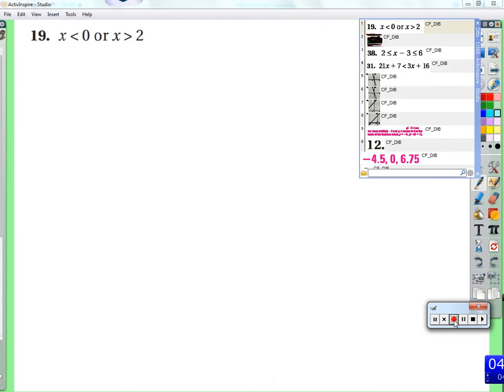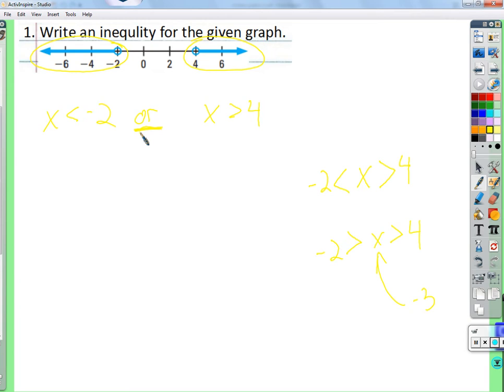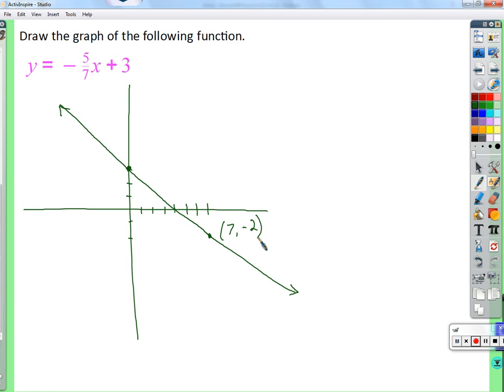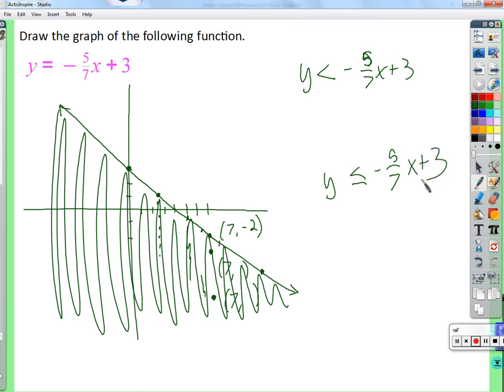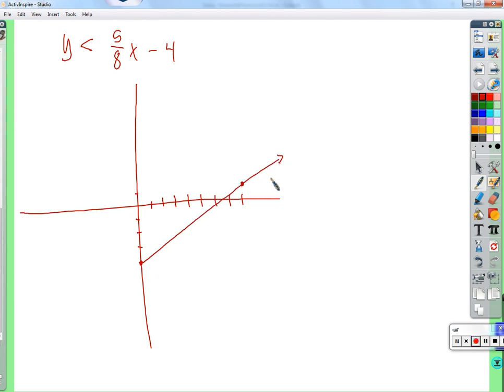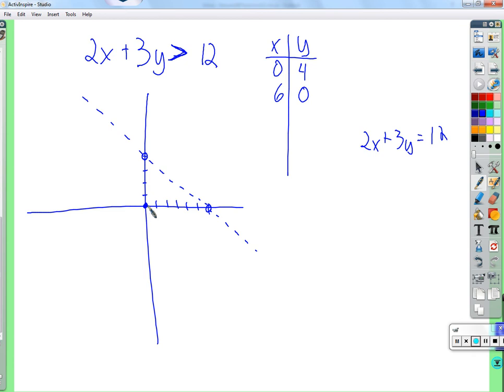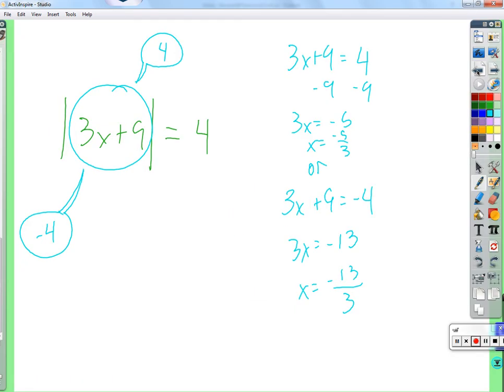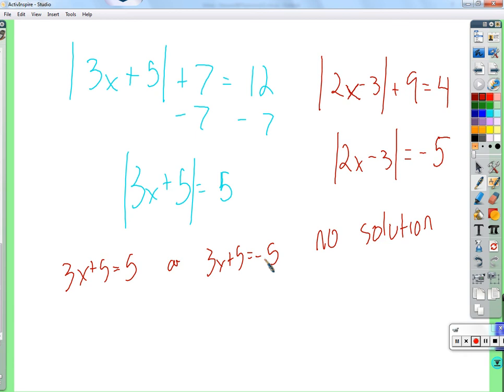Period 2: Inequalities in two variables and absolute value (10/10/14)